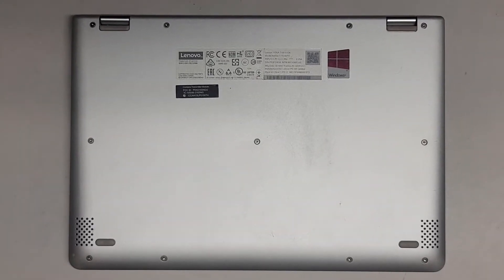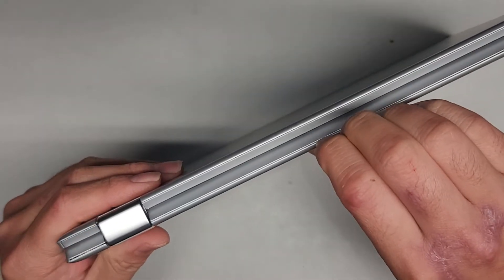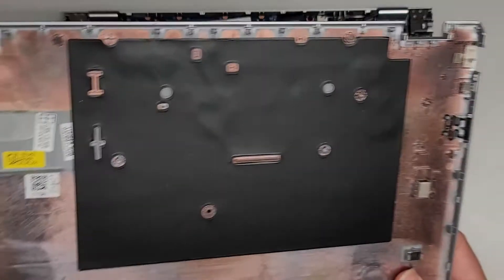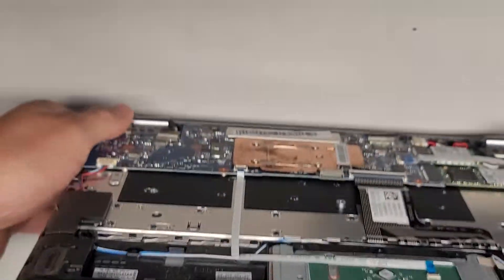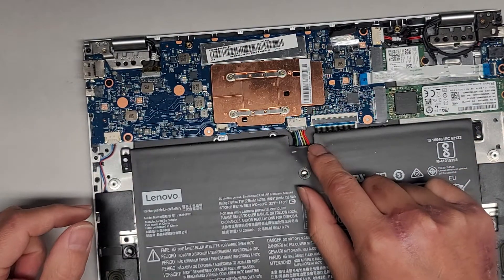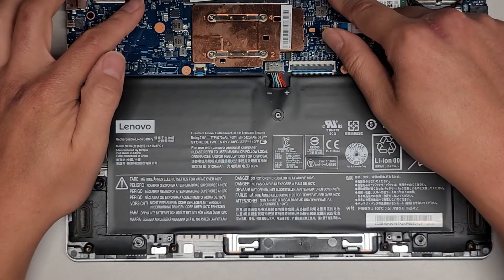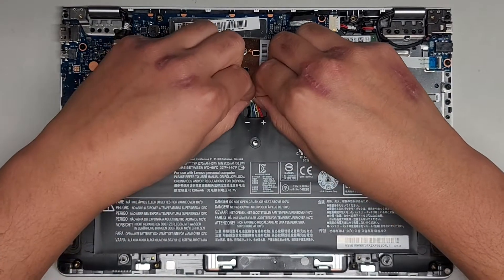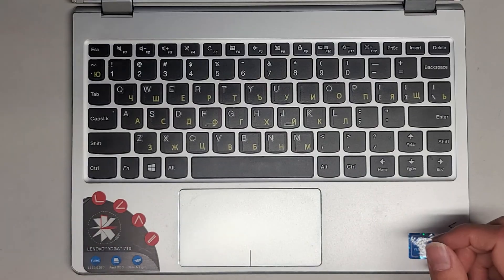Lenovo Yoga 710-11ISK Disassembly SSD Hard Drive Upgrade Battery Replacement Repair Look Inside